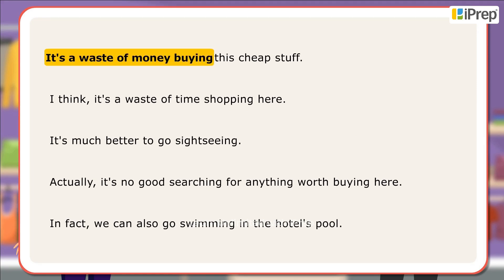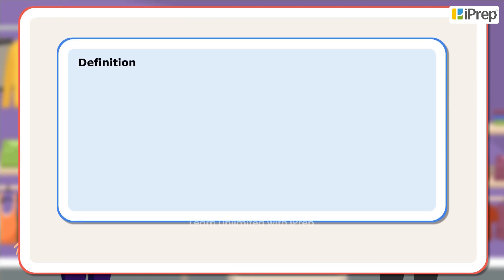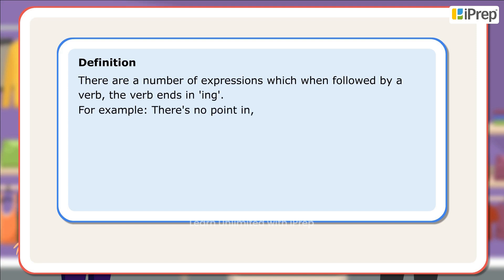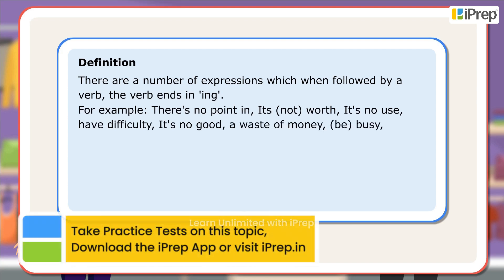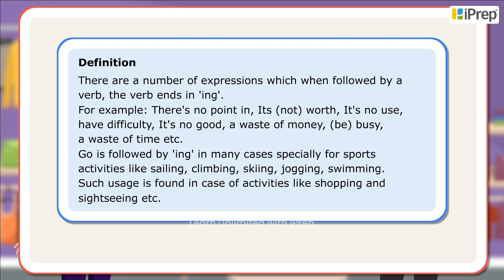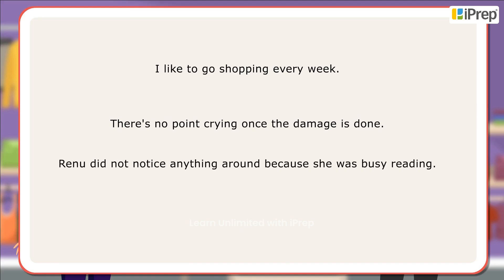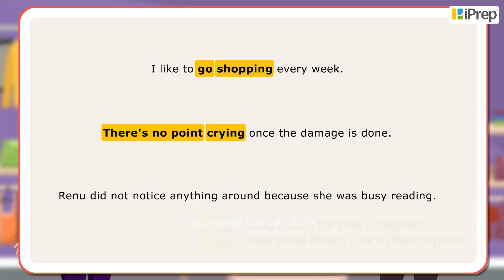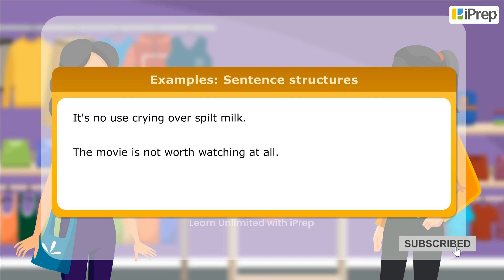Expressions + ~ing | ing and Infinitive | English Grammar | iPrep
In this video, we have explained (Expressions + ~ing ), an important concept in the chapter, (ing and Infinitive) from (English Grammar).
iPrep offers rich and comprehensive learning content for Nursery to 12th including:
- Chapter-Wise Assessments
- Syllabus Books
- Notes
- Simulations
- Co-curricular Courses
- Career Orientation